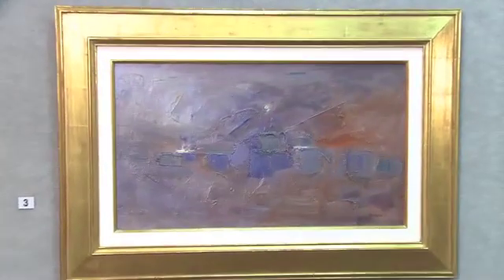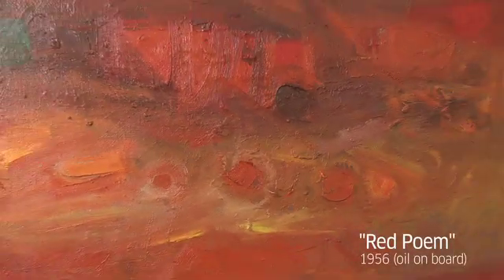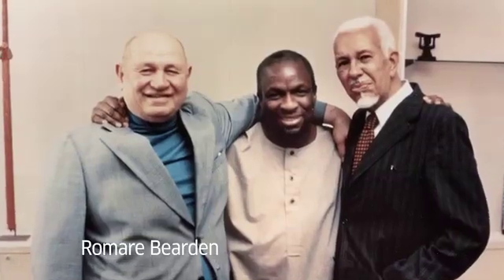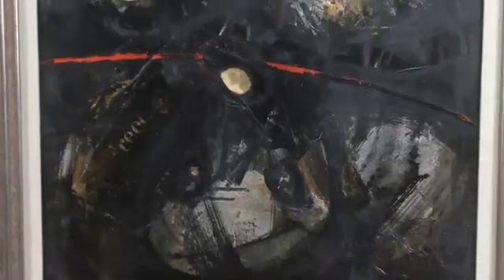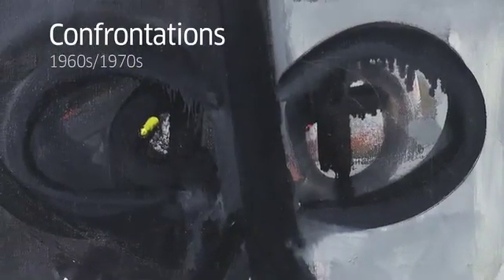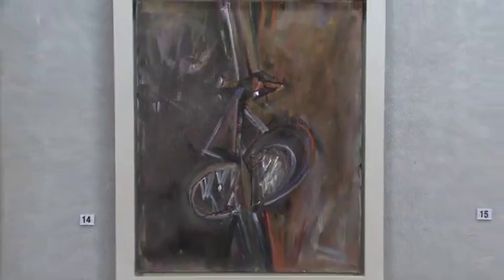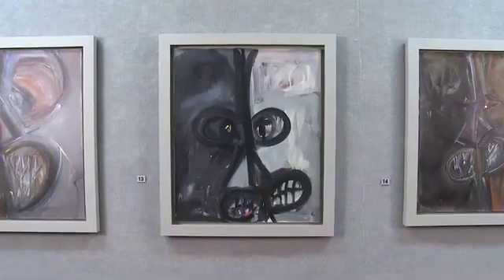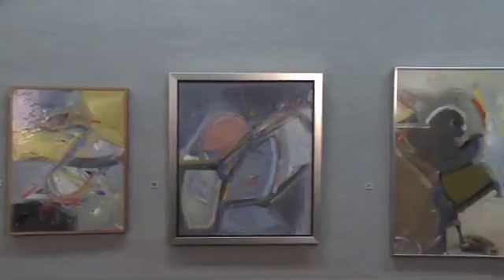Merton Simpson at the Hampton 3 Gallery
Sandy Rupp, the director of the Hampton III Gallery in South Carolina discusses the gallery's exhibition of Merton Simpson's paintings.